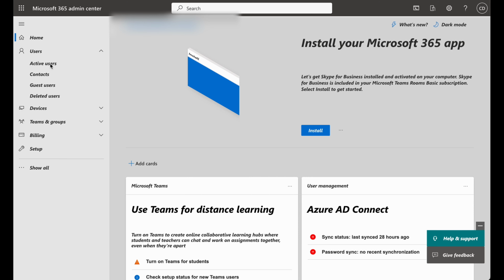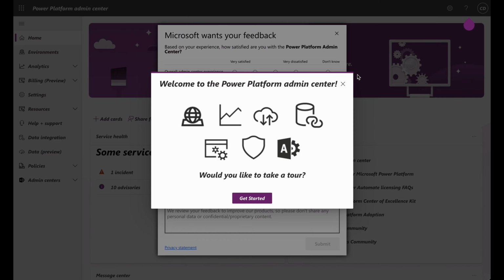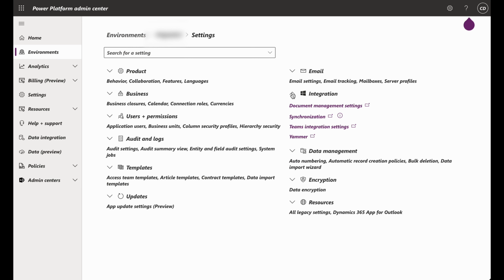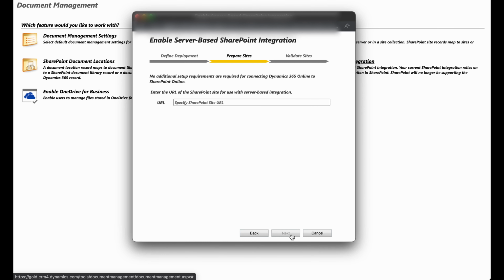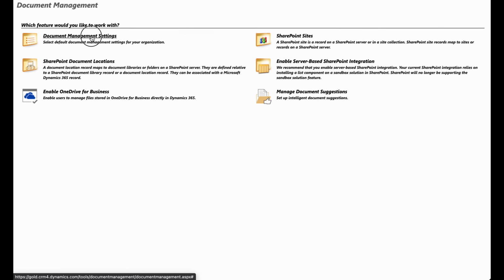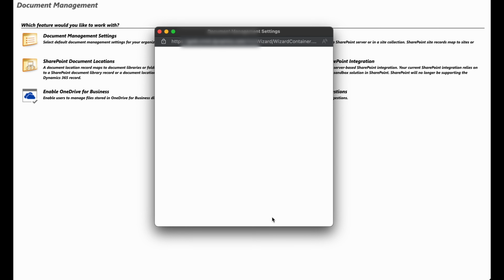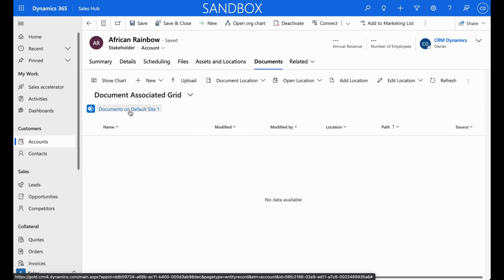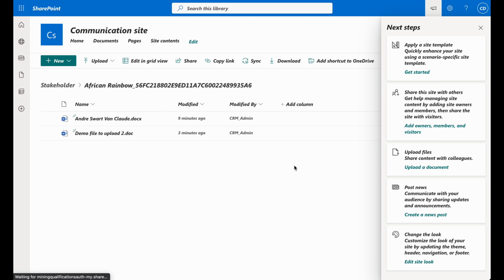How to Setup Dynamics 365 integration with SharePoint| Step-by-Step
In this step-by-step tutorial, learn how to enable SharePoint Online integration with Dynamics 365 CE/CRM. By integrating SharePoint, you can effortlessly manage and collaborate on documents within your Dynamics 365 environment. Ensure you have the necessary prerequisites in place, follow our detailed instructions, and enable seamless document management in no time. Enhance your productivity and efficiency with this powerful integration. Watch now and enable SharePoint integration with Dynamics 365 CE/CRM today!